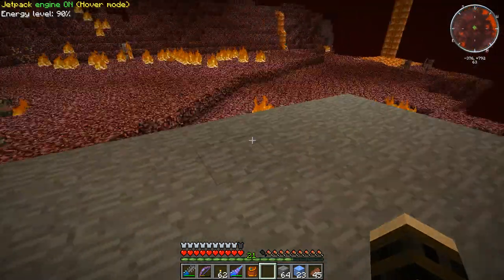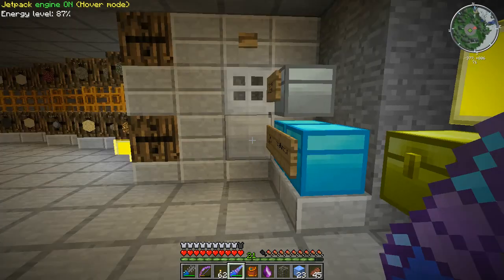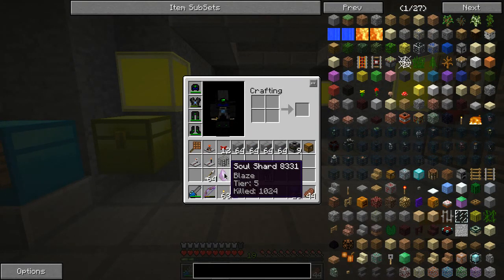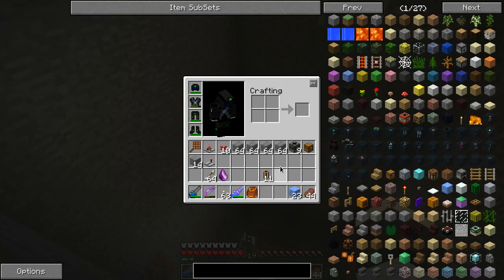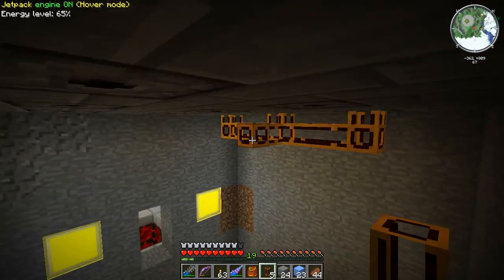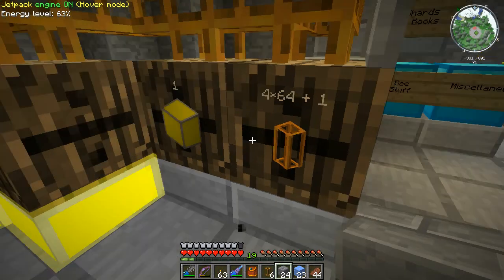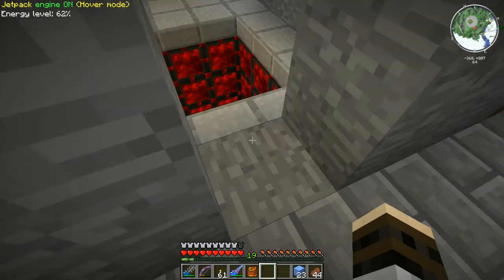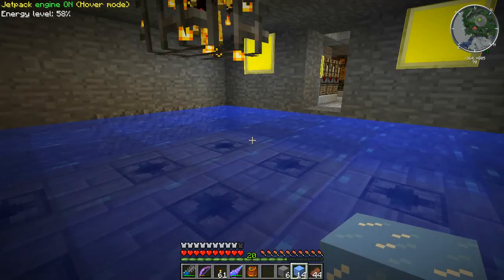Slash Feeds the Beast #19: Automatic Blaze Rod Farming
/ Feeds the Beast is my single-player series in the MindCrack modpack for Feed the Beast.

In this episode, we check to see if our skeleton soul shard will spawn wither skeletons if used in the nether, then setup a system for farming blaze rods.

Outro: Petite Chanson Grivoise by Lohstana David